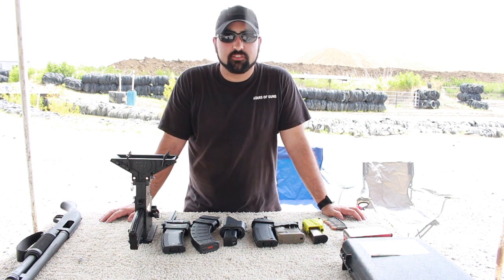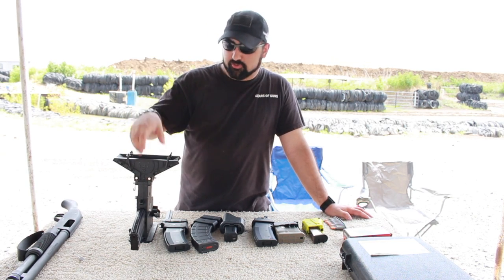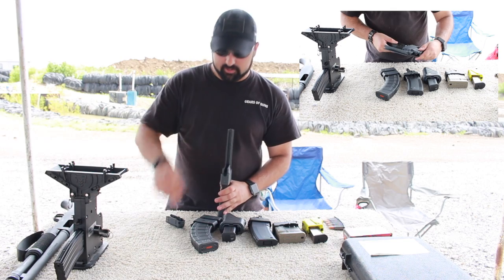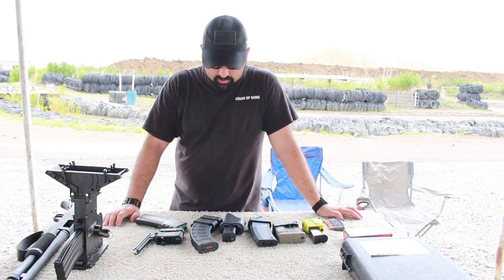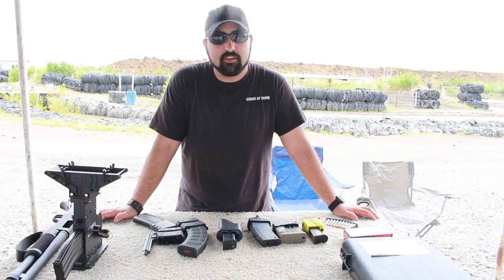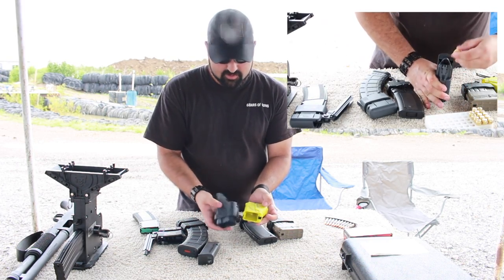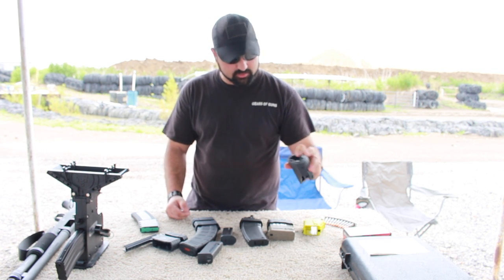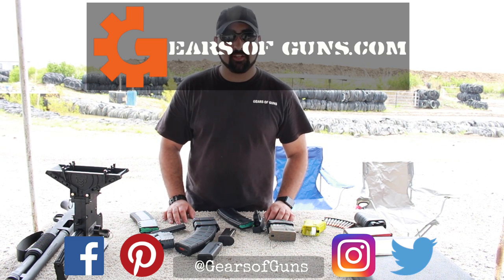The NEW Butler Creek ASAP Speed Loaders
Today Atticus is is giving his thoughts on the new Butler Creek ASAP Speed loaders for the AR, AK and double stack pistol mags.

Are the new Butler Creek ASAP loaders better than what is currently on the market?